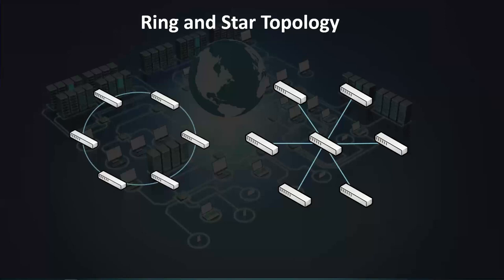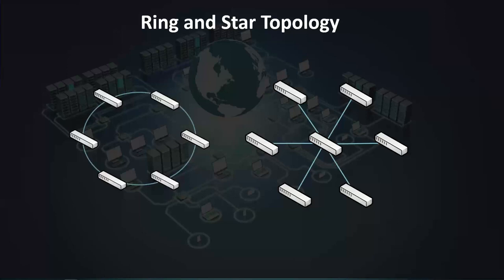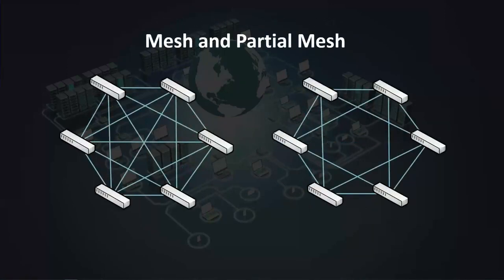Bytesized Episode 6 - Redundancy + STP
Spanning Tree Protocol (STP) is a crucial component in network design as it helps to prevent loops from occurring in the network. In Ethernet networks, a loop can cause network congestion, broadcast storms, degraded network performance or even network crashes. To prevent these issues, STP enables the network to establish a single active path and temporarily block other redundant paths to ensure data is transmitted in the most efficient manner possible.

STP accomplishes its task by identifying the root bridge, which is the bridge that has the lowest bridge ID in the network. Once a root bridge is identified, STP creates a tree-like topology, blocking all other paths that could lead to a loop in the network. This way, STP ensures that every station has only one active path to the root bridge.

STP's capabilities significantly enhance network uptime and help maintain network stability. By eliminating loops, the network can function without packet loss or disruption hence ensuring that it remains reliable. The protocol helps to ensure that network traffic flows efficiently and that no resources are wasted.

In conclusion, the Spanning Tree Protocol is an essential tool for network administrators to prevent undesired loops while allowing for path redundancy. Network administrators need to monitor and configure STP to ensure that it's working correctly.